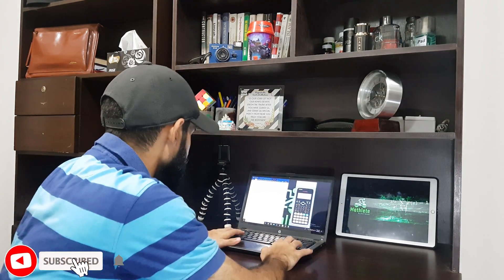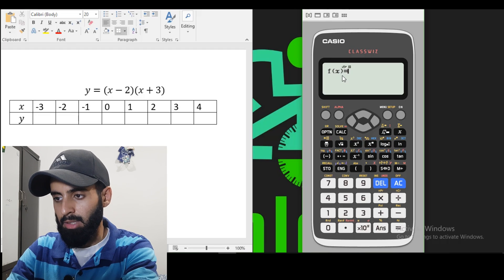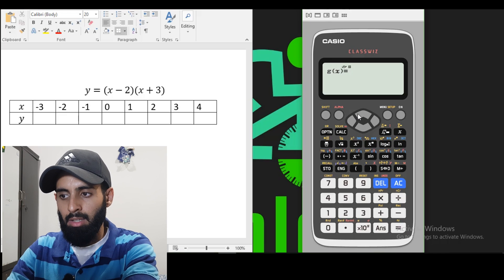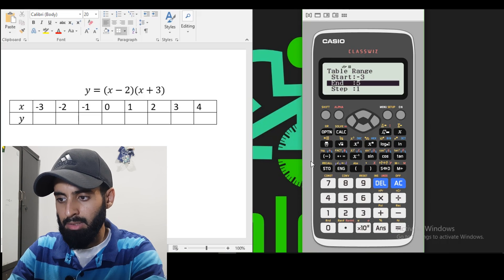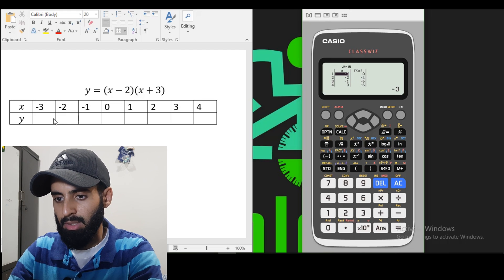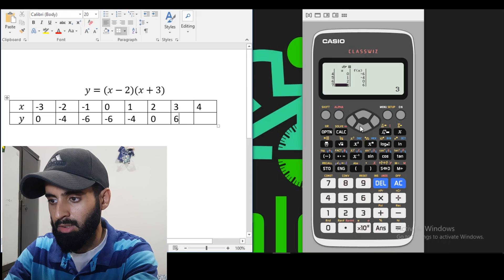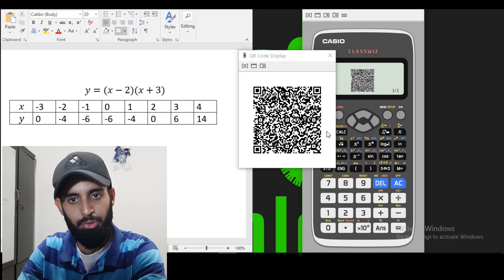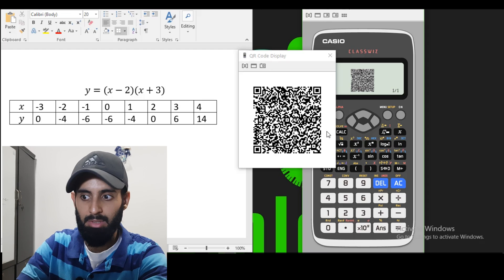Make Quadratic Curves in Casio - I WISH I KNEW THIS BEFORE MY EXAM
In this video, we are going to learn how we can use our Casio classwiz calculator to plot any curve through the table function.
Who am I?
Where do I teach?